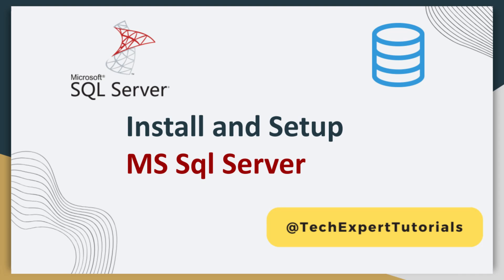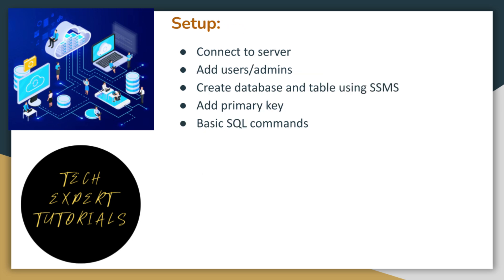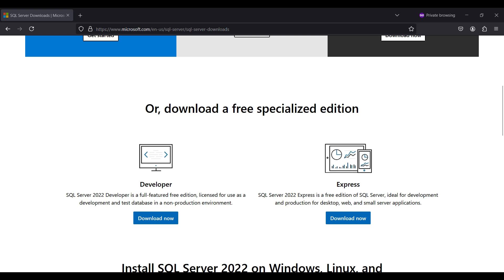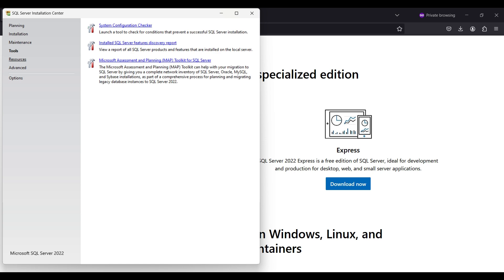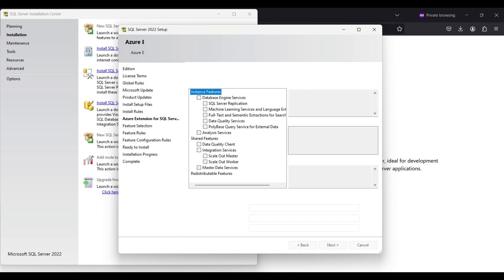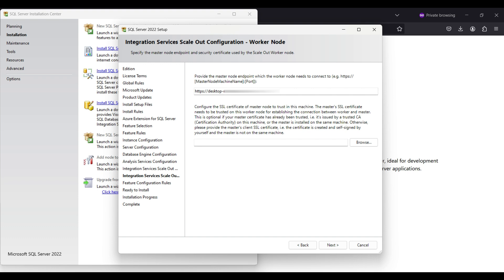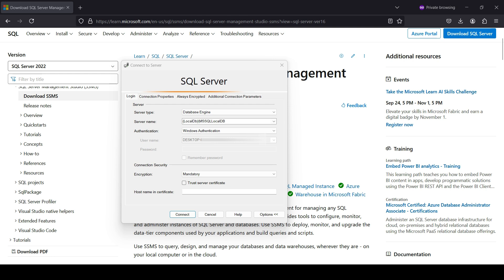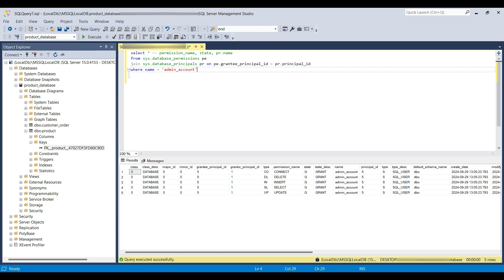Install SQL Server 2022 on Windows 11 With SSMS: Developer Edition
Install SQL Server 2022 Developer Edition: SSMS Installation Included

In this video, we will show you how to install Microsoft SQL Server version 2022 on your Windows desktop, along with some initial setup. We will be selecting the FREE developer version.We will also cover how to install SSMS to access your database. We will cover several topics with everything you will need to know in order to get started with SQL Server.

Topics included or discussed:

SQL Server overview and uses (when to use this vs other databases)
 Use:
  Relational data (Oracle, MySQL, PostgreSQL)
  Complex queries and reports
  Integration with .NET, Windows and Azure
  Highly available and scalable
  Good for OLTP
  Near Real-time
 Don't use:
  Non-relational data (Mongo or Cassandra)
  Time Series (Influx)
  Graph (Neo4j)
  Spatial (GIS)
  Some Unstructured/Big Data with Analytics (Hadoop)
  Batch processing

Installation:
 System requirements
 Step by step installation
 Configuration options
  firewall and antivirus blocks the install - turn off during installation
  permissions to folders, install services, etc - use admin account

Setting up:
 Connect to server
 Add users/admins
 Basic SQL commands

Security Concerns:
 Unauthorized Access
  use Active Directory and MFA
  use RBAC
  isolate networks
 Data Breaches
  Encrypt data
  Regular Backups on external disk
  Keep up to date with patches
 SQL Injection Attacks
  parameterize queries
  Validate input
  Live Audits
 DDoS Attacks
  Use DDoS protection services
  Throttling
 Users
  Least Privilege - limit possible damage
  Monitoring - catch issues early
  Regular Audits - thorough methodology
 Misconfigurations
  Best Practices - these will help avoid issues
  Annual Reviews - can pop up at any time

Topics for Future Videos:

Additional Setup:
 Create database and table using SSMS
 Add a primary key
 Database backup and restore operations

Methods for loading data:
 SSMS manual load
 Bulk load from files
 Insert into select statement
 SSIS/Talend/Informatica ETL integration tool
 BCP command line application
 Python scripts

Maintenance:
 Maintenance plans wizard
 Backup and restore
 Upgrades
 Patching

Integrate with other tools:
 SSMS manage your database
 Power BI/Tableau for reporting and analytics
 Visual Studio IDE for using data in applications
 Solarwinds for monitoring performance and identifying bottlenecks
 DBUnit for testing/asserting